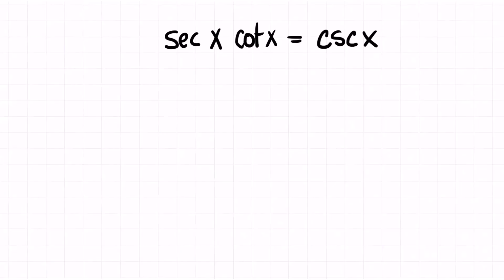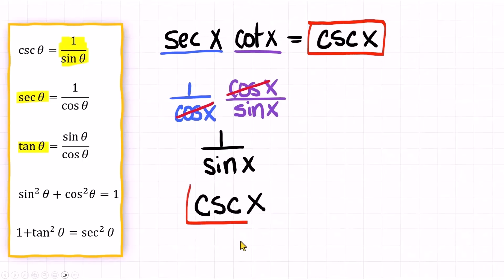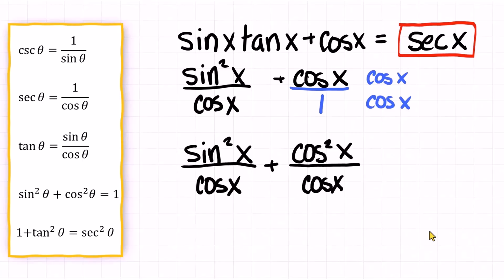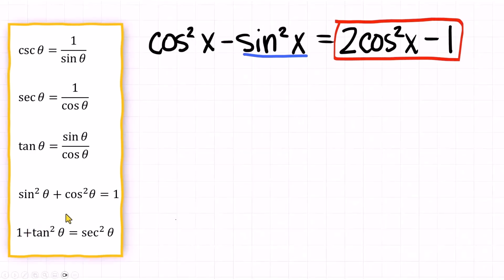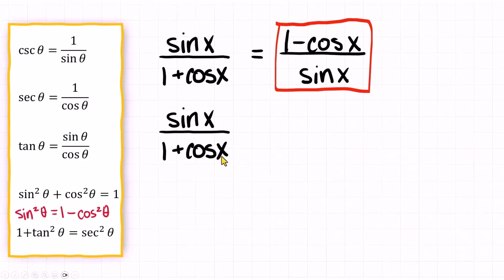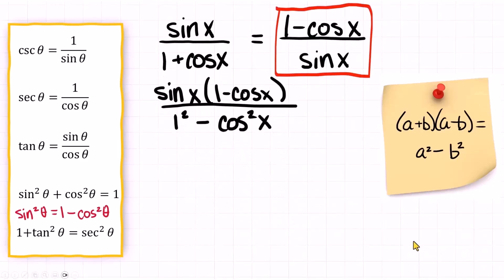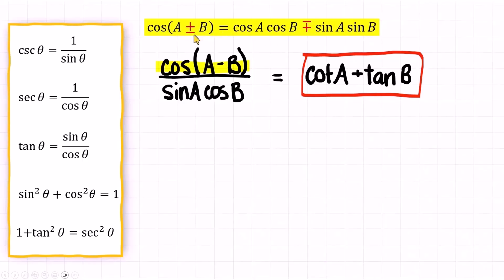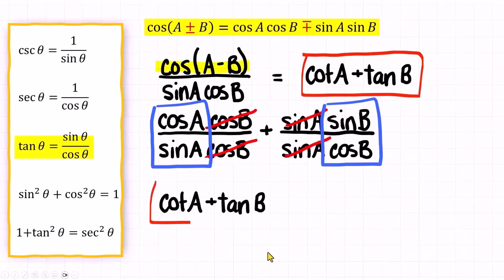CONFUSED BY TRIG IDENTITIES? Learn to VERIFY Them Step‑by‑Step (with Examples)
Tired of staring at trig identities like they’re written in ancient code?
In this video, we walk through trig identity problems step-by-step, nice and slow — like that first sip of a hot latte.
You’ll see exactly how to:
• Turn every weird-looking trig thing into friendly sin(x) and cos(x)
• Use clean algebraic moves to simplify expressions and prove identities
• Recognize and use the most common trig formulas without panic
• Build a repeatable strategy you can reuse on your homework or exams

Our main game plan:

Convert everything to sines and cosines (because they’re the “house blend” of trig).
Carefully manipulate the algebra, one step at a time.
Show every line so your teacher, tutor, or future-you can actually follow it.

No magical jumps. No “just memorize this list and hope.”
Just clear explanations, a bit of sarcasm, and plenty of caffeine-fueled logic.

Perfect if you:
• Are in Algebra 2 / Trigonometry / Precalculus and feel like identities were invented as a prank
• Keep hearing “convert to sines and cosines” but no one really shows you how
• Want to actually understand the process instead of chugging formulas like bad coffee

By the end, you’ll know how to attack a trig identity with a calm, step-by-step method — and maybe even feel slightly less betrayed by math.
☕ Drink the coffee. Do the math. ☕

0:10 Example 1
1:48 Example 2
3:25 Example 3
5:06 Example 4 (algebra trick used)
7:17 BONUS - used a difference formula

VOTE on Sundays for next week’s video - poll in Community tab.